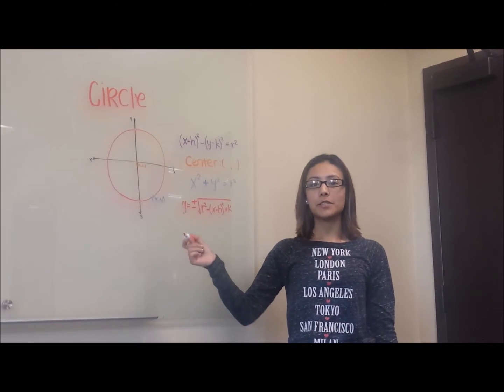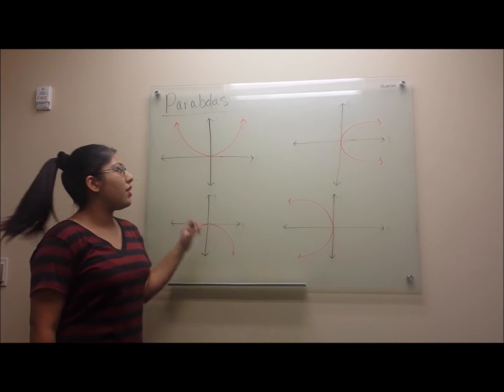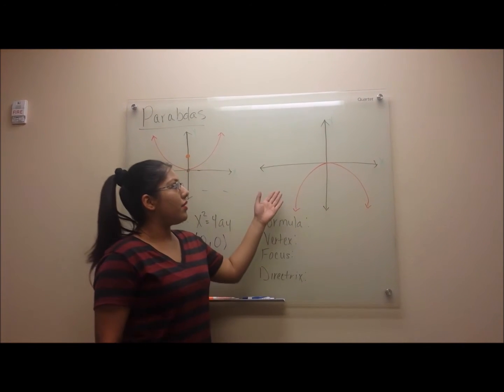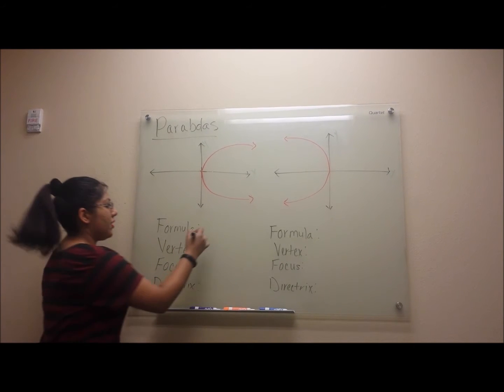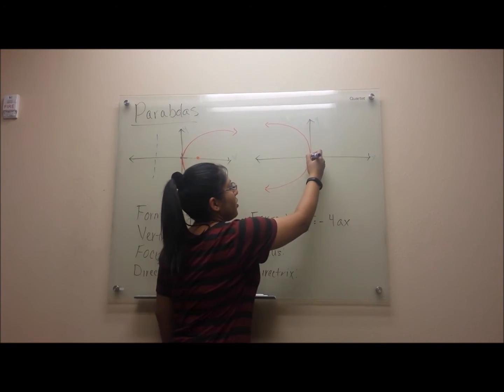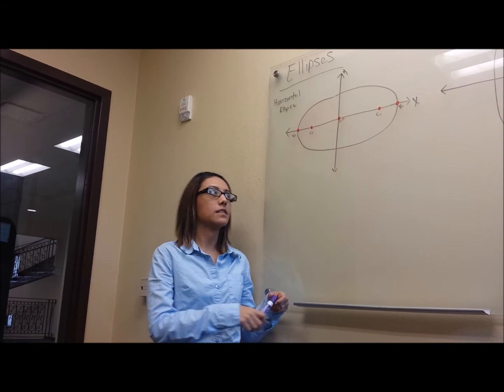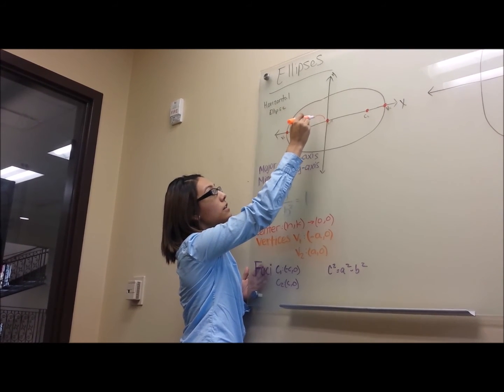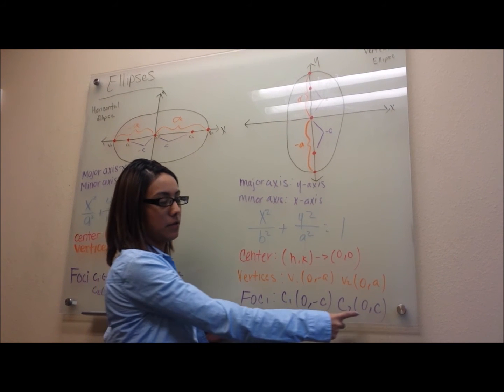Conics: Circle, Parabola, Ellipse and Hyperbola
F&M Project
Fall 2015